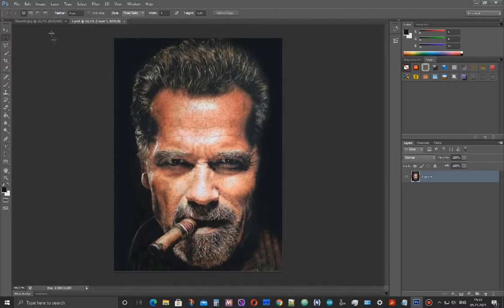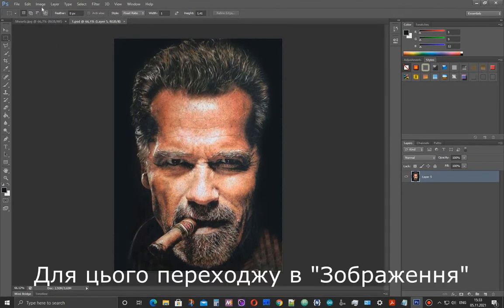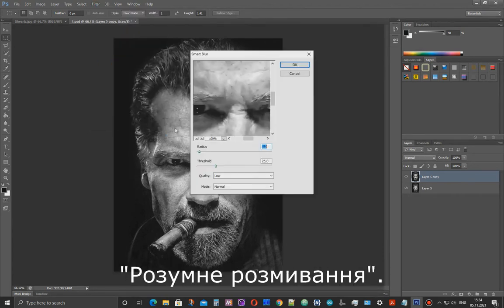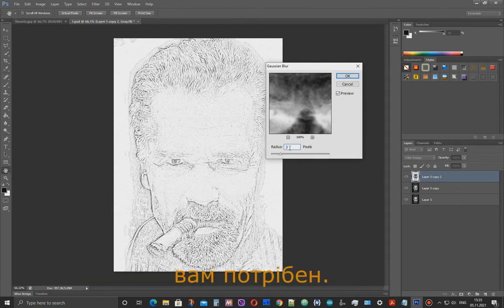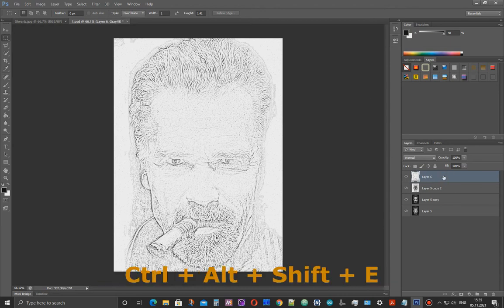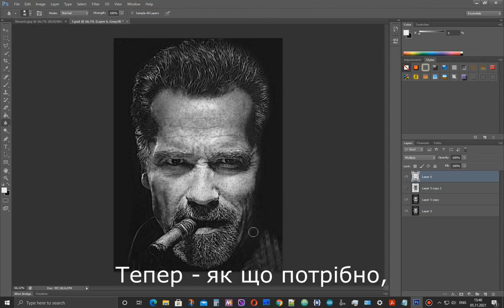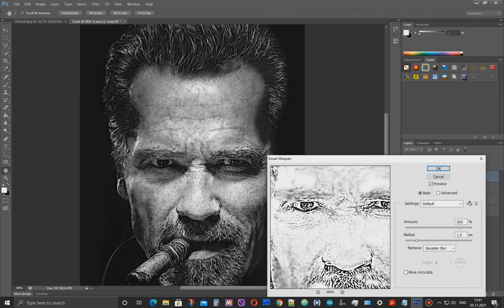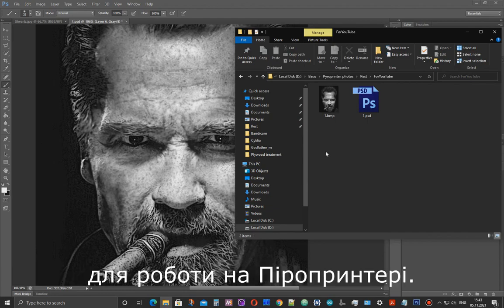Preparing an image for burning on Pyroprinter using Photoshop. Part 2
This video shows how to prepare an image for burning and create a .BMP file for Pyroprinter.

United States
For everyone